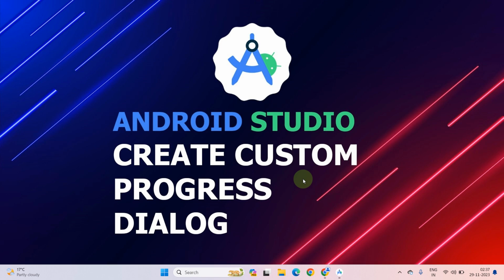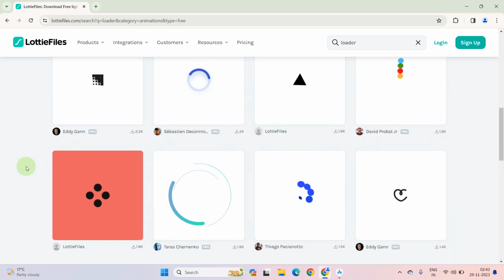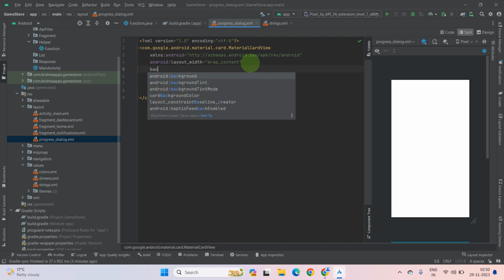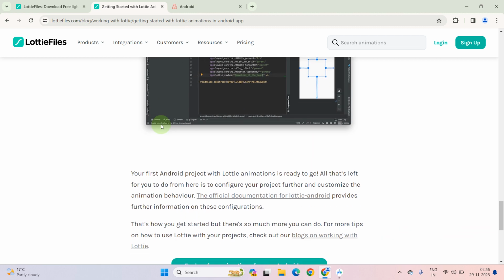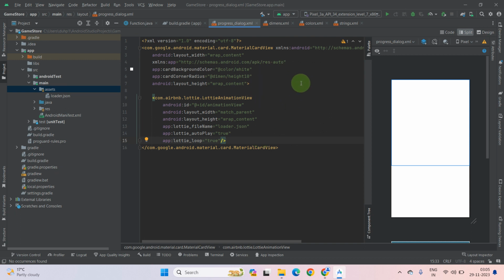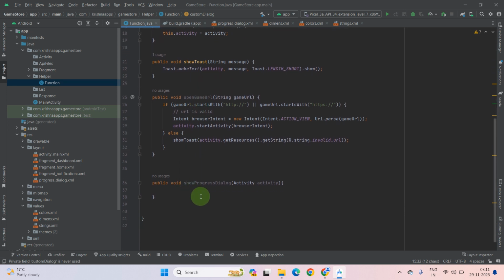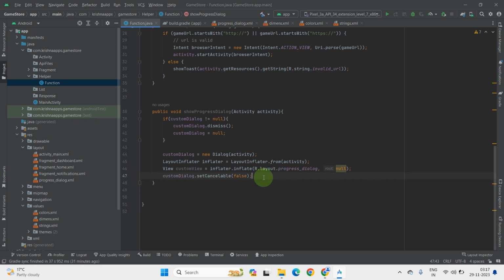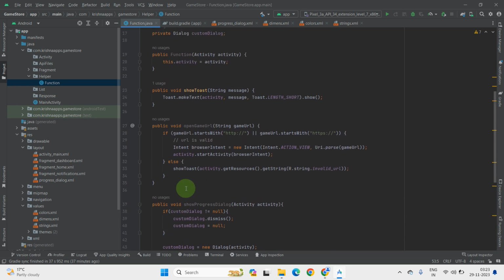Create Custom Progress Dialog - JSON API Integration in Android Studio Retrofit 2 JAVA- Krishna Apps